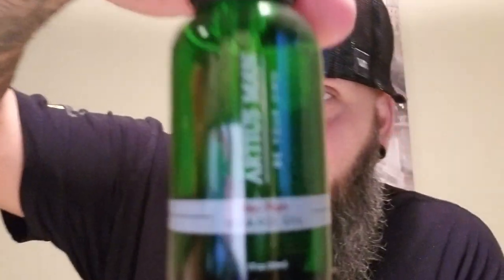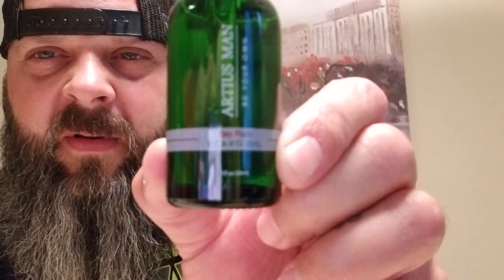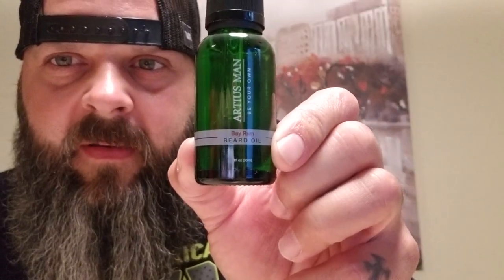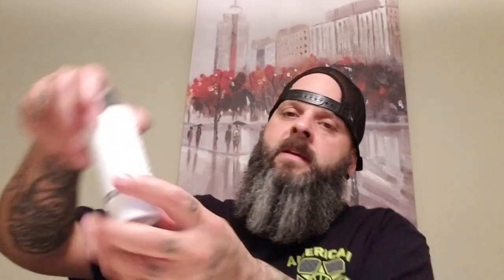Artius Man Bay Rum Beard Oil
In this video I try and give my best description on some of the best beard products in the game, Artius Man Bay Rum Beard Oil ... sorry guys sometimes its so hard to describe the scent untill you have worn it a few days.

 beardsandcars =15%off